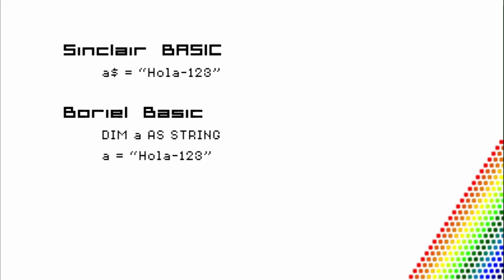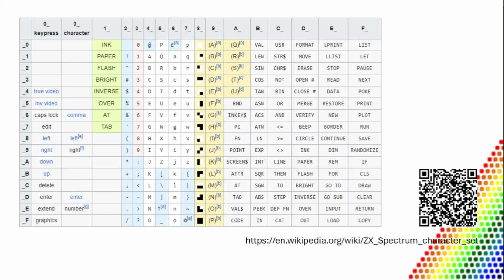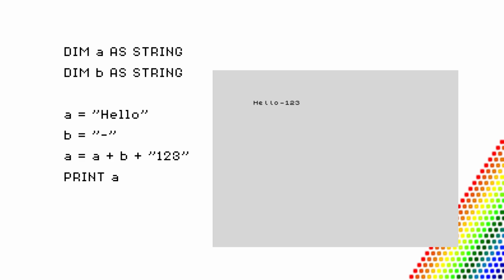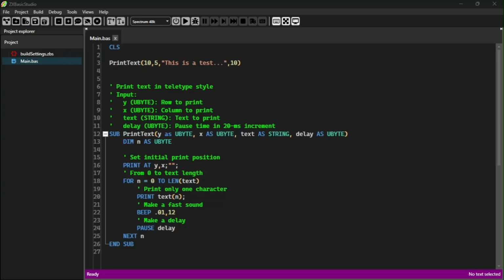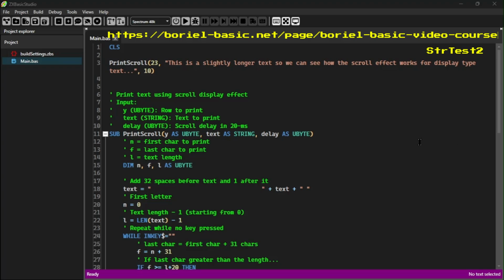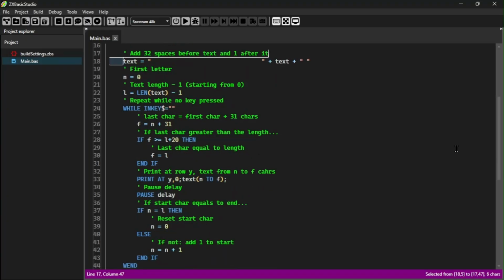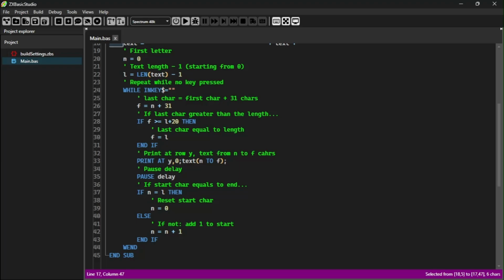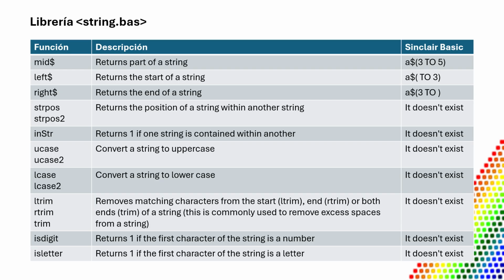Tutorial Boriel Basic (EN) - 5: The variables (part two)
In the first part about variables, we saw how numeric variables work. In this second part, I’ll explain how alphanumeric, or text, variables work.